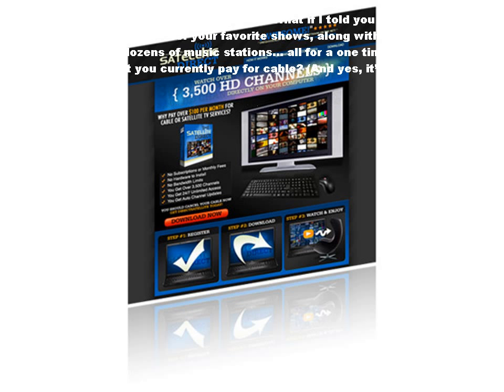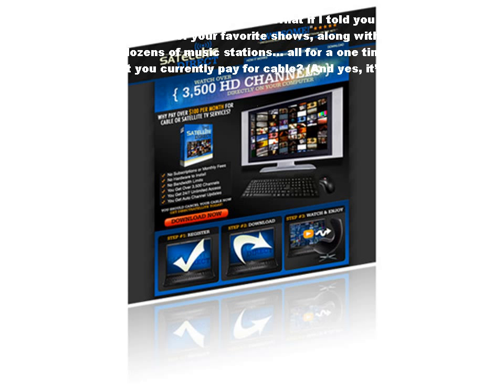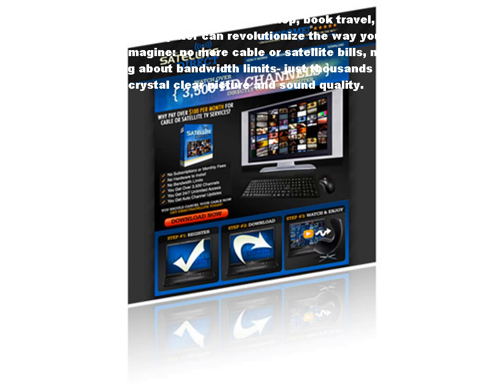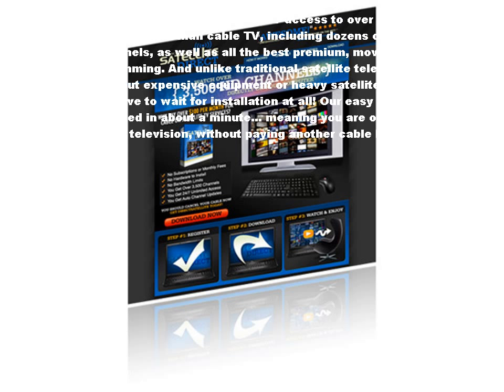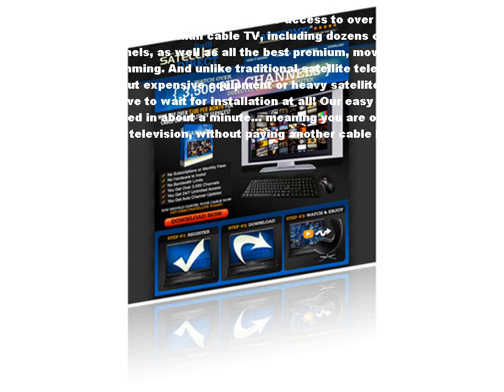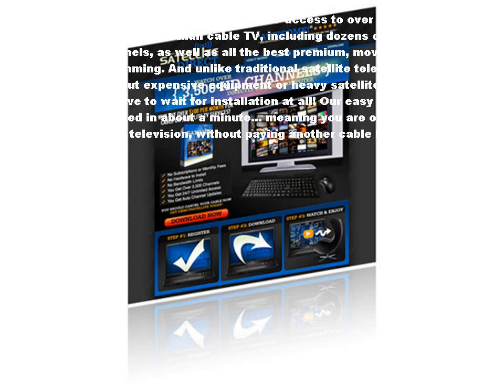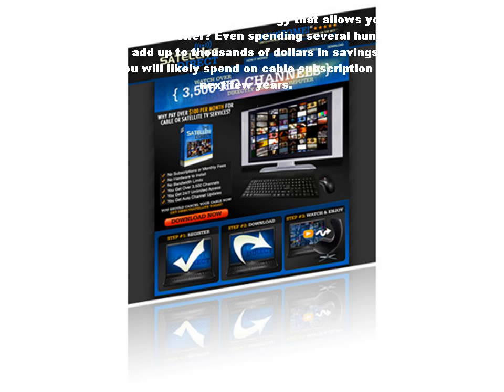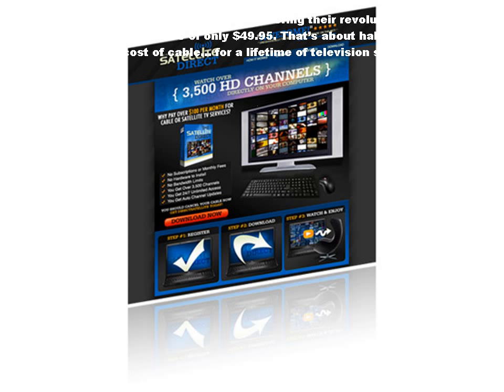Movies, Sports, Music and More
Watch movies sports and more on your compute.